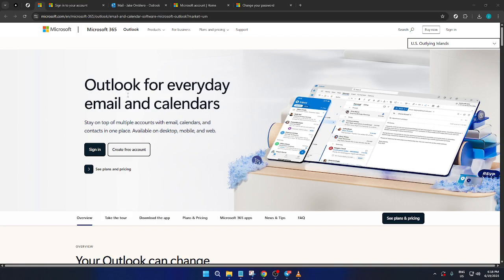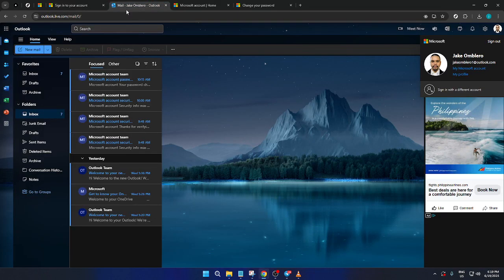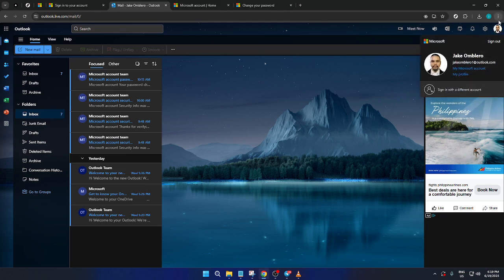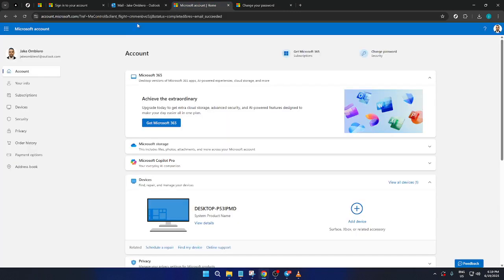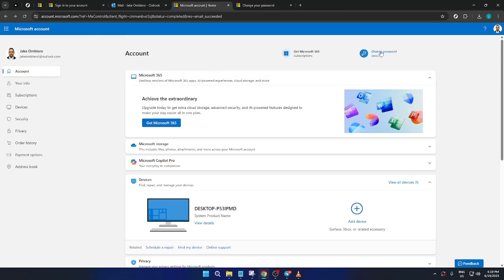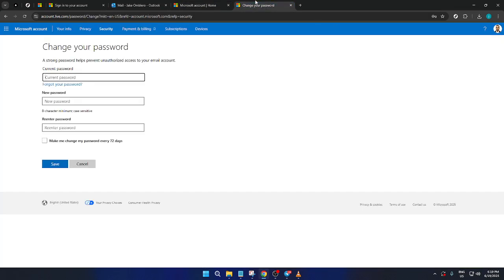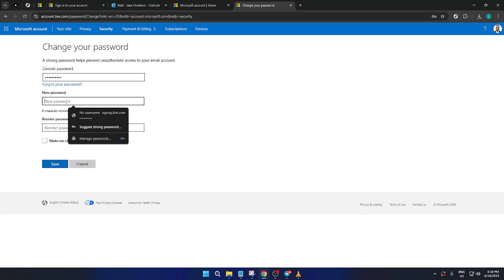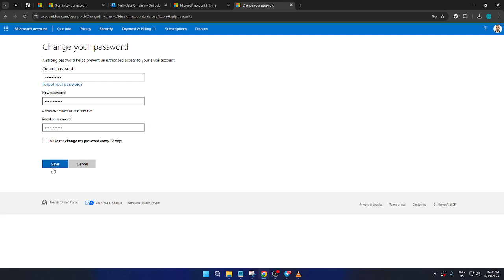How to Change Microsoft Outlook Password (Easiest Way) (2026 Guide)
🔒 How to Change Your Microsoft Outlook Password (Easiest Way) | 2026 Step-by-Step Guide

Need to update your Outlook password? Whether it’s for security reasons, a forgotten password, or routine updates, this tutorial shows you how to change your Microsoft Outlook password the easiest way — in 2026.

This step-by-step guide works for both Outlook.com (web version) and Outlook linked to Microsoft 365 accounts.

📌 In This Video:
00:00 – Intro
00:30 – How to change your Outlook password (Web - Outlook.com)
01:40 – Change password for Microsoft 365/Outlook linked account
02:30 – Update saved password in Outlook Desktop
03:30 – What to do if you forgot your Outlook password
04:15 – Password best practices for Microsoft accounts

Outlook.com (Webmail)

Outlook Desktop App (Windows/Mac)

Linked Microsoft Accounts & Work/School accounts

✅ Perfect for:

Anyone locked out of their email

Users needing a secure password update

Business professionals and remote teams